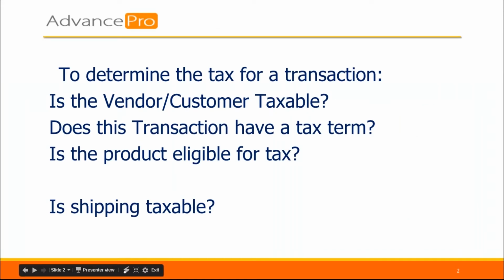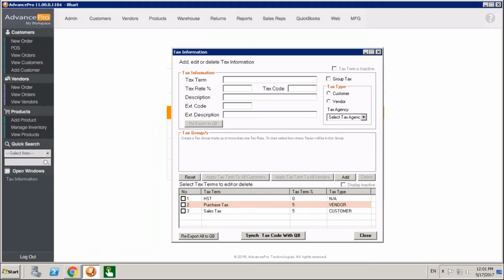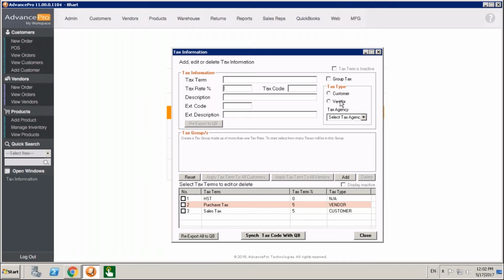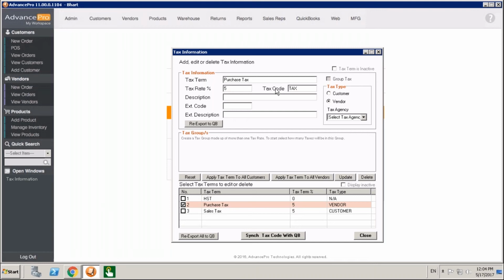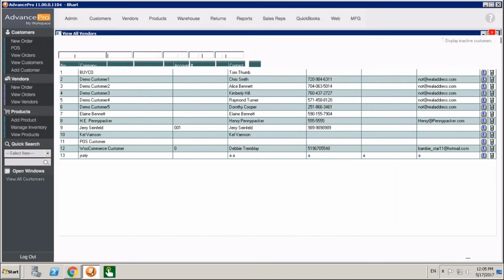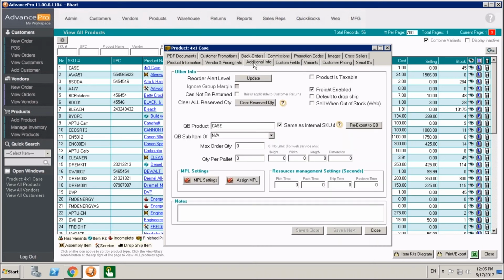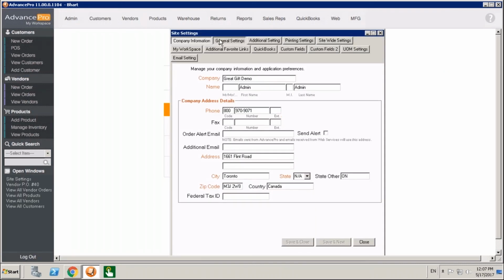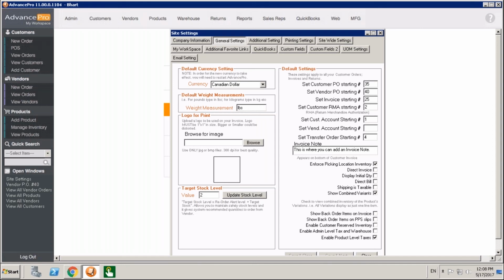Taxes in AdvancePro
In this webinar, we'll answer the questions:
This week's APT University session will show AdvancePro's tax capabilities.

Synopsis:

 What are Tax codes and how do I configure them?
What are Tax code considerations if I'm importing from an Ecommerce system or exporting to QuickBooks?
How can I assign a default tax code to a customer or vendor?
How can I mark a Customer, Vendor, or Product as taxable or tax-exempt?